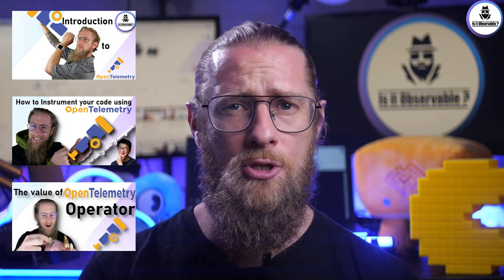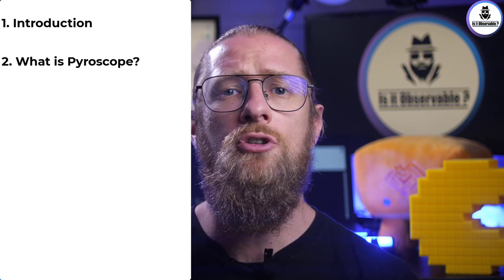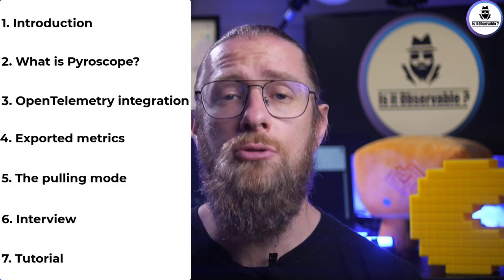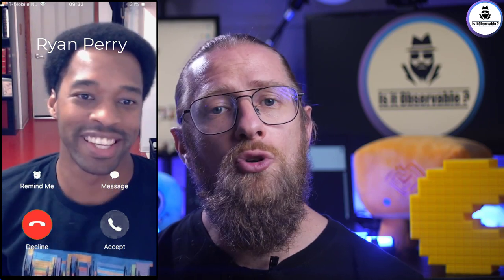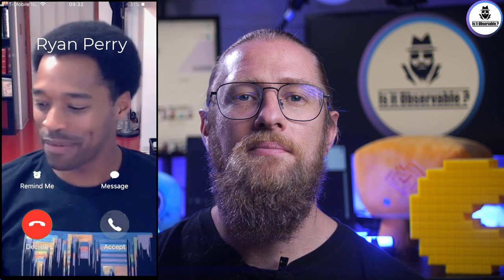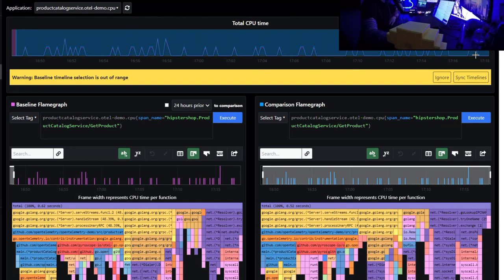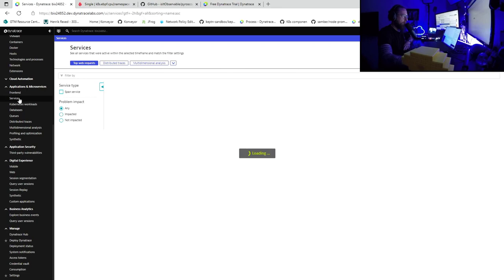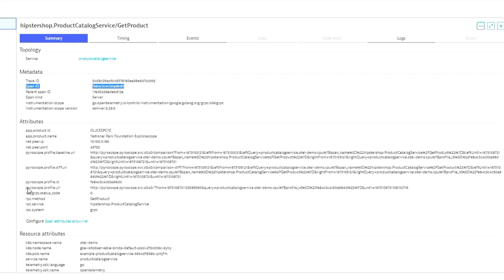What is Continuous Profiling and What is Pyroscope - with Ryan Perry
In this Video we explain what is Contiunous Profiling and describe the OpenSource Solution Pyroscope.
This episode will cover the following points :
- What is Continuous Profiling
- What is Pyrscope
- What is the value of the OpenTelemetry integration
- How to export metrics
- What is the pulling mode
- Interview
- Tutorial

▬▬▬▬▬▬ ⏱ Timecodes ⏱ ▬▬▬▬▬▬
00:00 Intro
00:14 Welcome
01:42 Introduction
09:30 What is Pyroscope
15:36 OpenTelemetry Integration
18:19 Pyroscope Metrics
19:26 Pulling Mode
21:27 Interview
39:51 Tutorial
41:21 Tutorial - Requirements
45:59 Tutorial - How to deploy Pyroscope Agent
51:19 Tutorial - Profile in Pyroscope
54:52 Tutorial - Otel Integration
55:56 Conclusion